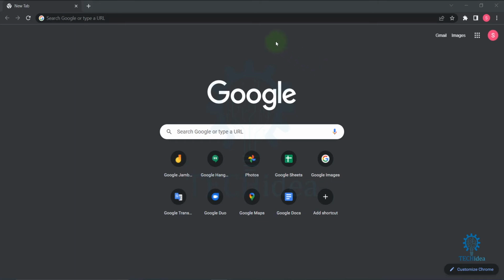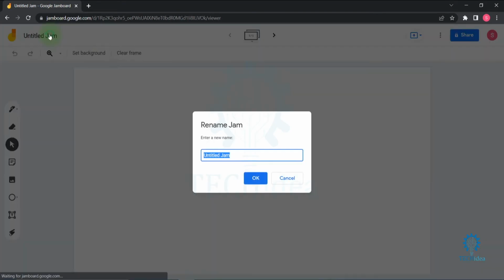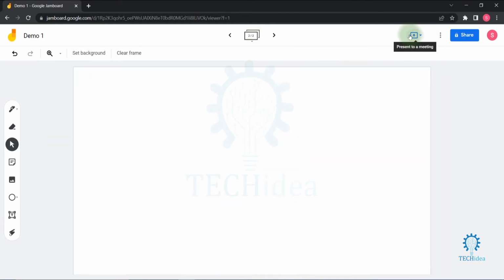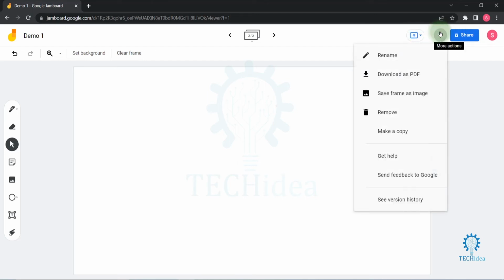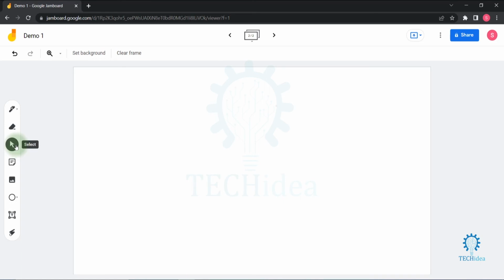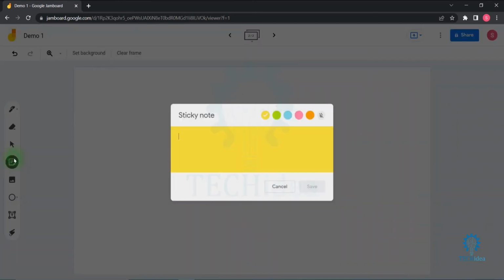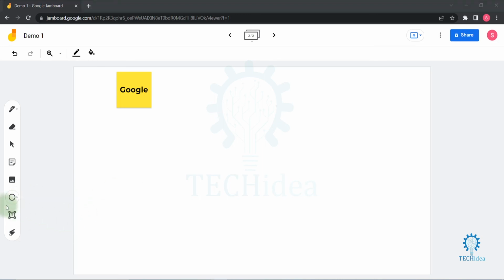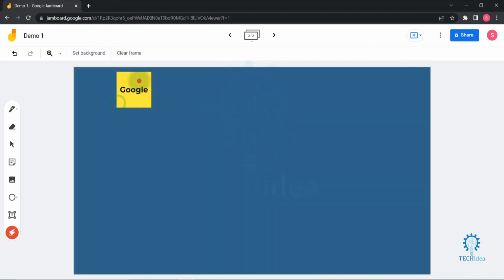How to use Google Jam board 2025 [New Method]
Jamboard is a digital interactive whiteboard developed by Google to work with Google Workspace, formerly known as G Suite. It was officially announced on 25 October 2016. It has a 55" 4K touchscreen display and can be used for online collaboration using Google Workspace.

how to use google jamboard online,
how to use jamboard in mobile,
how to use jamboard in laptop,
is jamboard free,
how to create a jamboard,